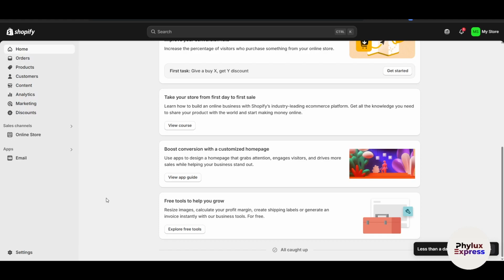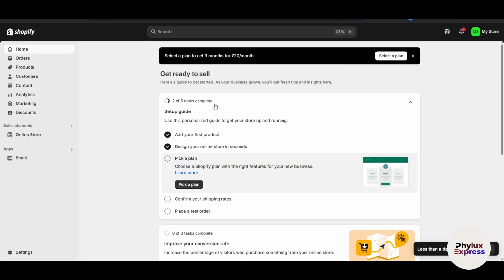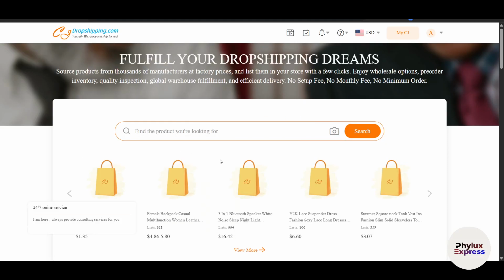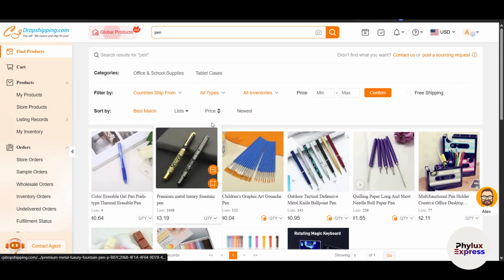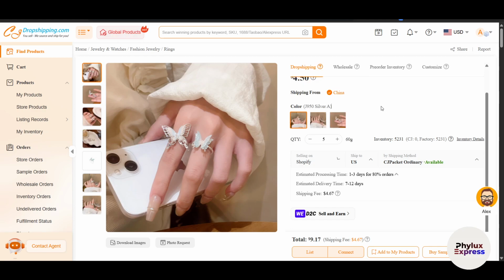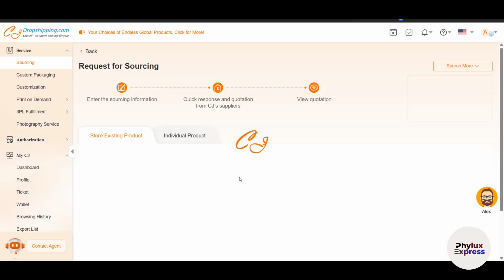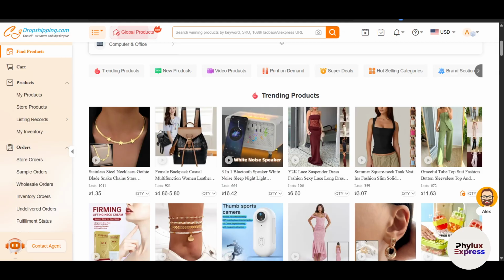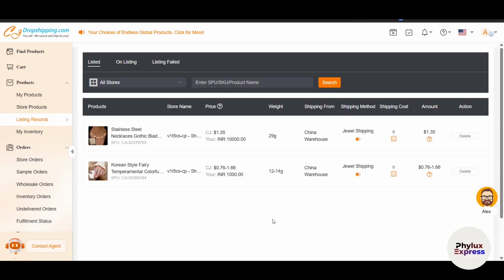How to Dropship from 1688 to Shopify | Tutorial for Beginners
Want to start a profitable dropshipping business by sourcing products directly from 1688 , China's largest wholesale marketplace, and selling them on your Shopify store ? This step-by-step tutorial will walk you through the entire process—from finding reliable suppliers on 1688 to setting up your Shopify store and fulfilling orders seamlessly. Whether you’re a beginner or an experienced eCommerce entrepreneur, this guide will help you build a successful dropshipping business with minimal upfront costs.

🔍 What You’ll Learn in This Tutorial:
✅ Finding Products on 1688: How to search for high-quality, low-cost products and identify trustworthy suppliers
✅ Communicating with Suppliers: Using translation tools and negotiation tips to work effectively with Chinese suppliers
✅ Importing Products to Shopify: Adding products from 1688 to your Shopify store with proper descriptions, pricing, and images
✅ Order Fulfillment: Setting up a streamlined process to forward customer orders directly to your supplier
✅ Avoiding Common Pitfalls: Tips for handling shipping times, customs, and product quality issues

If you’re looking to tap into the vast opportunities of dropshipping with products from 1688, this tutorial is perfect for beginners who want to learn how to source, list, and sell products profitably. With clear instructions, practical examples, and actionable tips, you’ll discover how to bridge the gap between 1688 and Shopify while avoiding costly mistakes. By the end of this video, you’ll feel confident building and scaling your dropshipping business.

🌟 Key Features Covered:
✔️ Step-by-step sourcing from 1688, China’s leading wholesale platform
✔️ Tools for translating and negotiating with Chinese suppliers
✔️ Seamless integration of 1688 products into your Shopify store
✔️ Strategies for managing shipping, customs, and fulfillment
✔️ Tips for scaling your business and increasing profitability